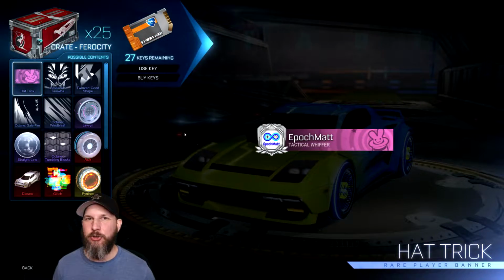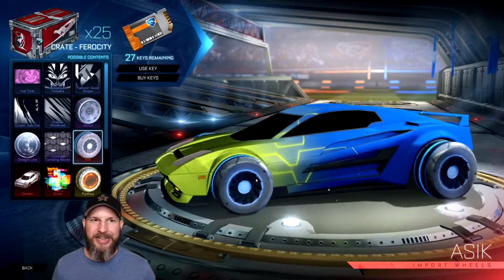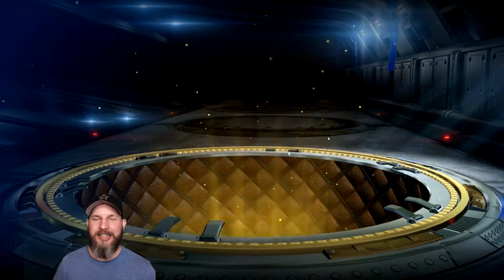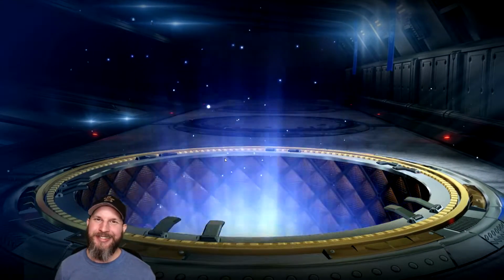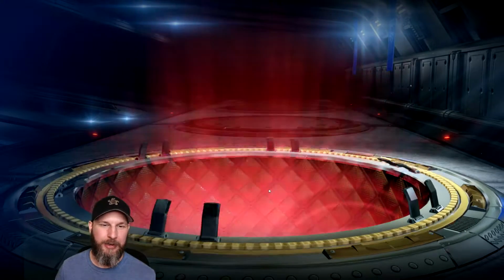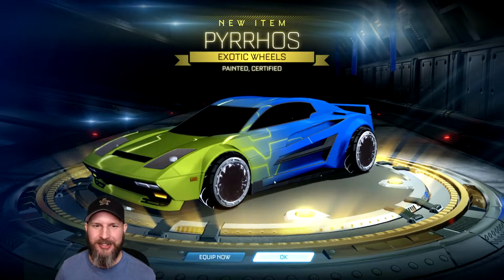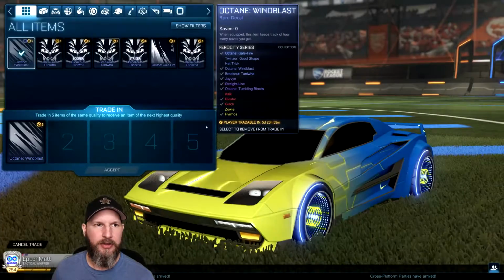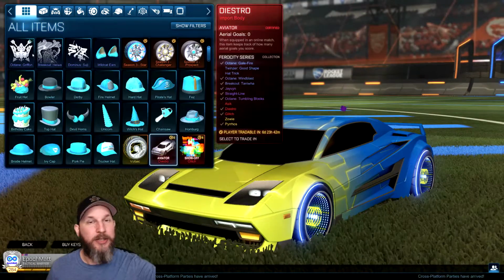Opening 25 of the New FEROCITY Crates in Rocket League!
The New FEROCITY Crates is here and I'm pumped to do a proper crate opening! There's a lot of awesome stuff in this new crate and hopefully we'll get some bangers!